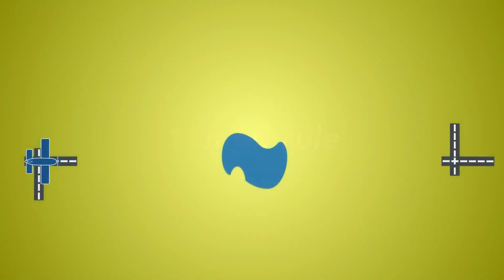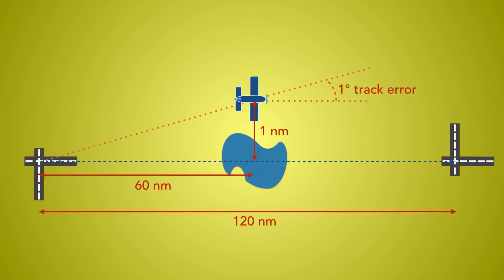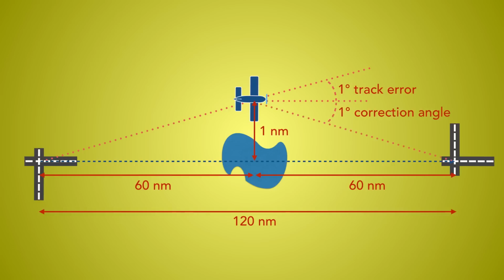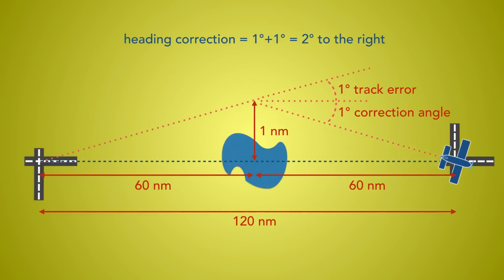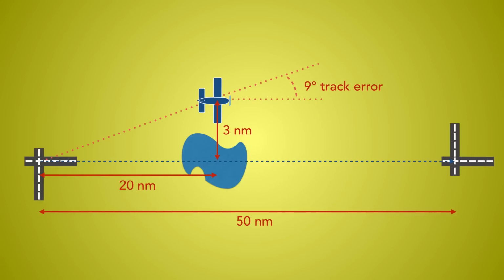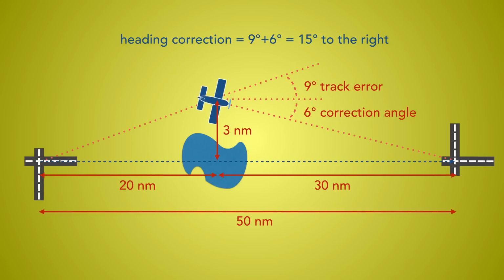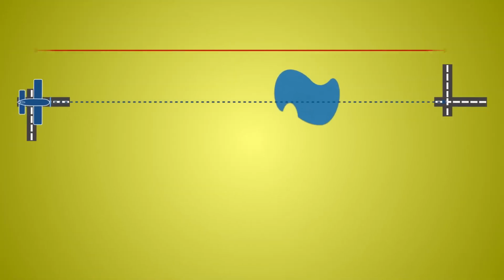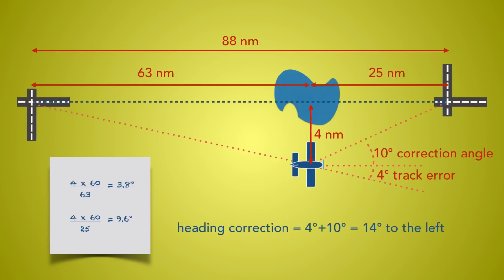1 July 2024